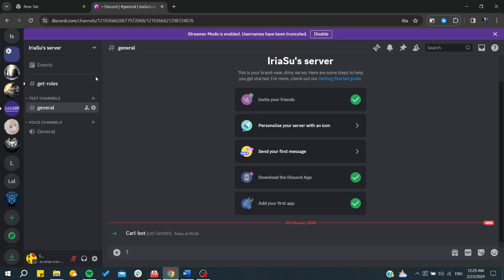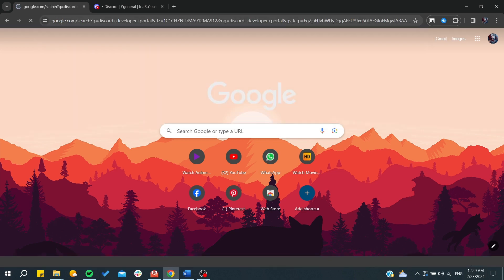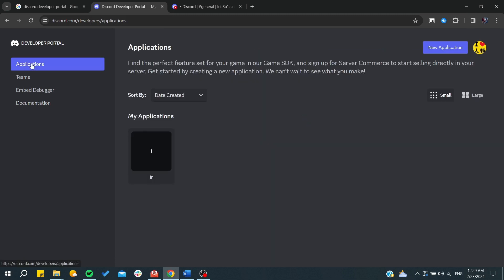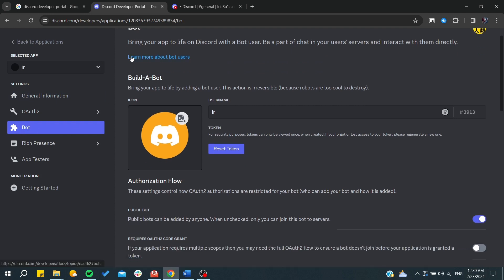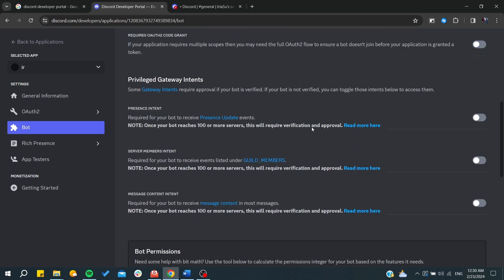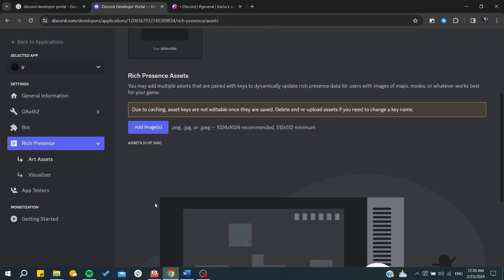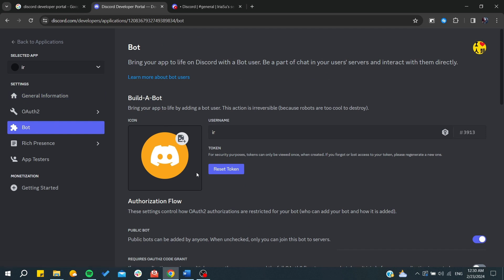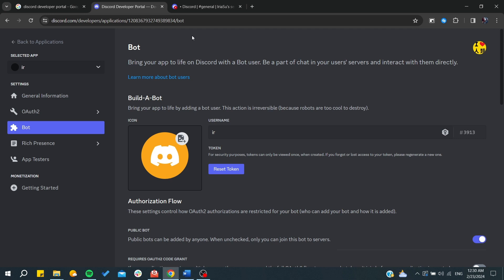How to make a Discord Bot in 2025 (Tutorial)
Dive into the world of Discord bot development in 2024 with this detailed tutorial. Learn the step-by-step process of creating your own Discord bot, from setting up your development environment to coding and deploying your bot. This guide is designed for both beginners and experienced developers looking to enhance their Discord servers with custom functionality, automation, and interaction.